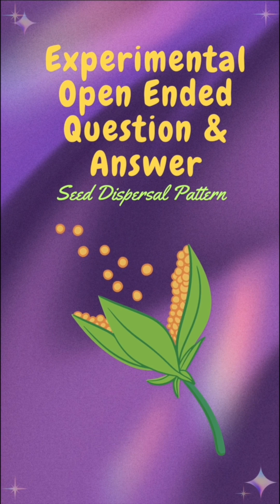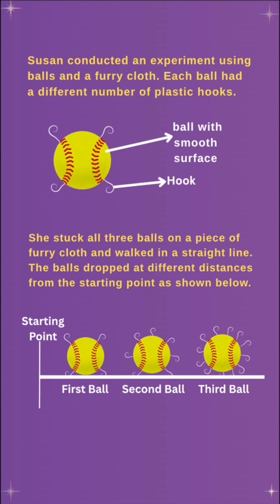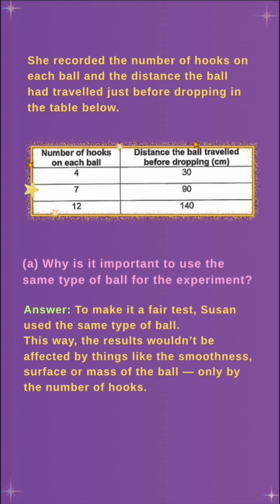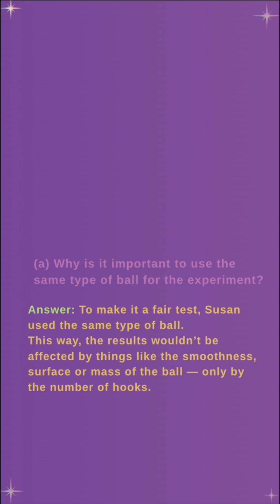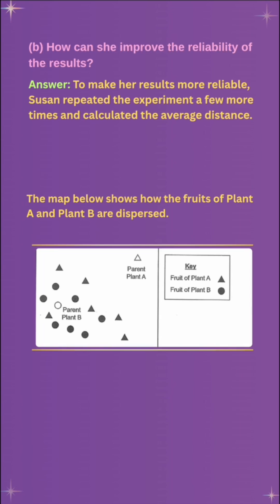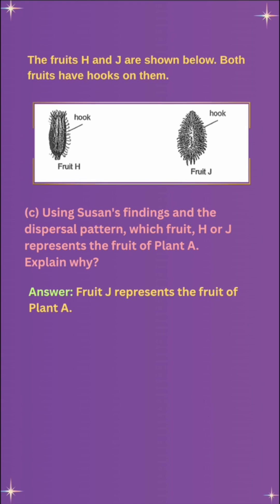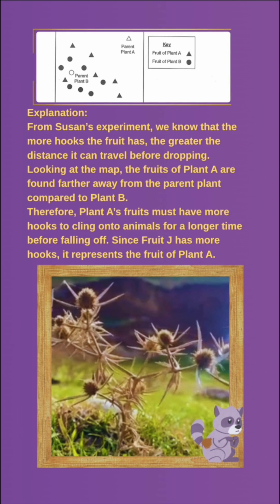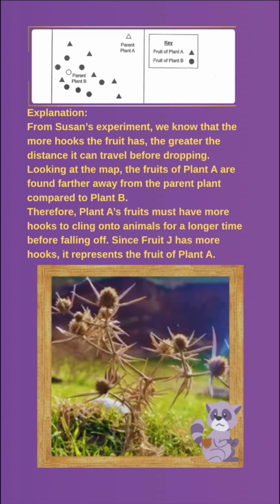Seed Dispersal Experiment | Open-Ended Questions Answered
Perfect for Primary 5 and 6 students learning about seed dispersal patterns.